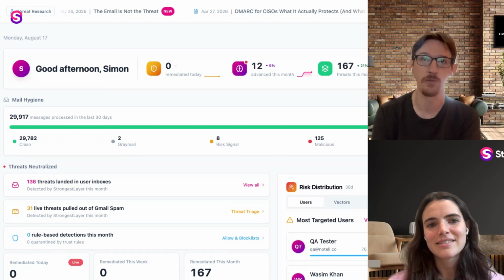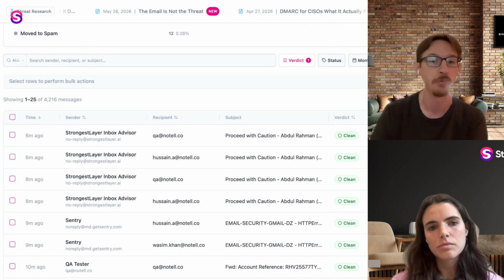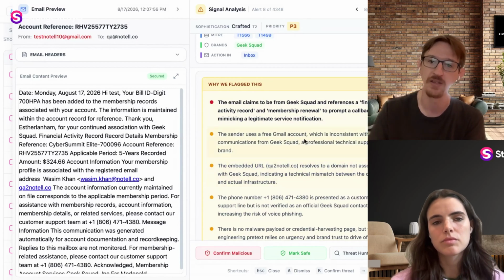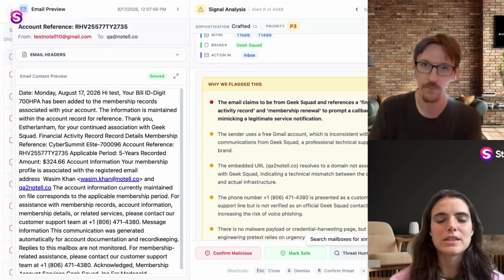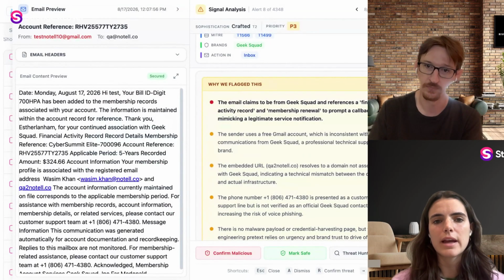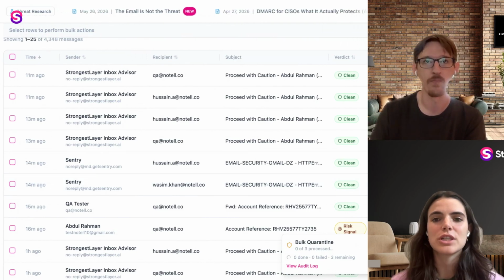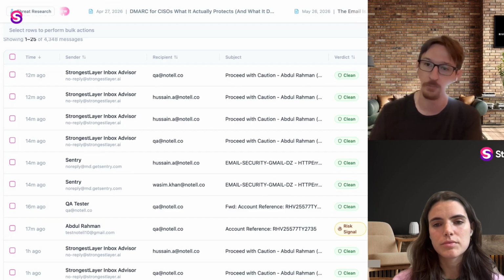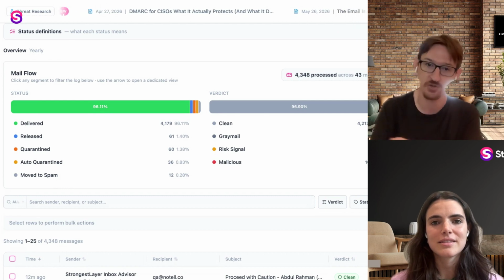Introducing: Message Log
Message Log is now live on the StrongestLayer platform.

One place to see every email we scanned, what we decided, and why.

See clean, risky, and malicious messages, understand our reasoning, take action, and investigate message history all in one view.

Watch Simon Pople, Principal Product Manager at StrongestLayer, walk through it.